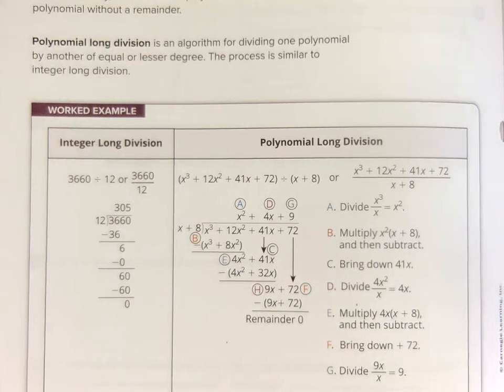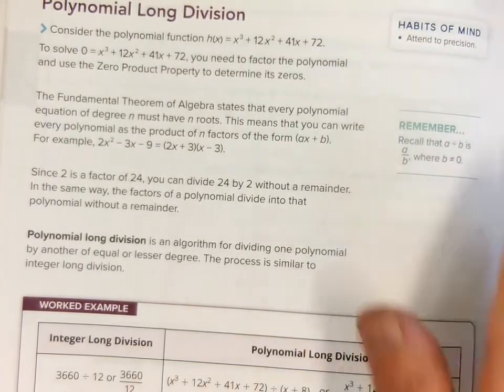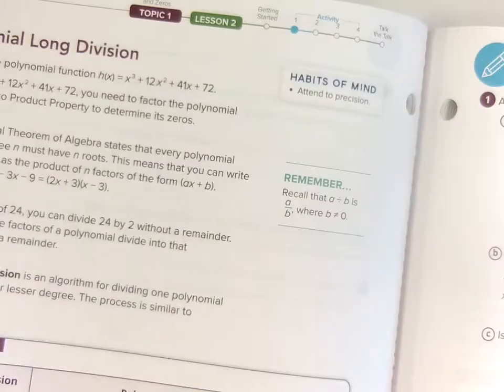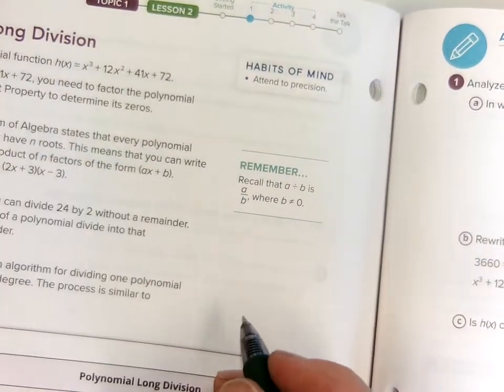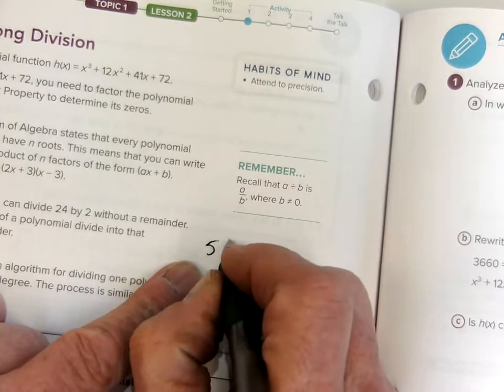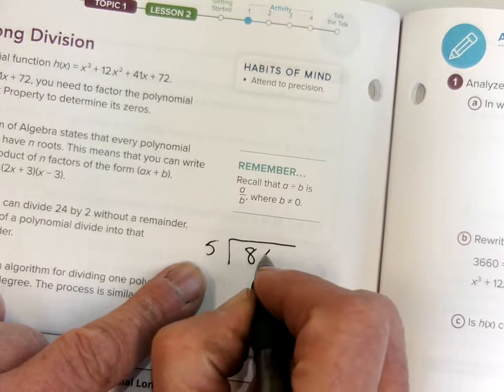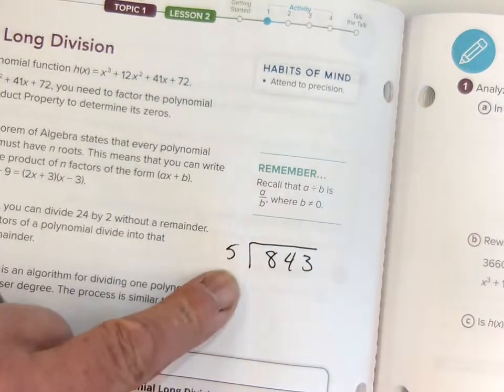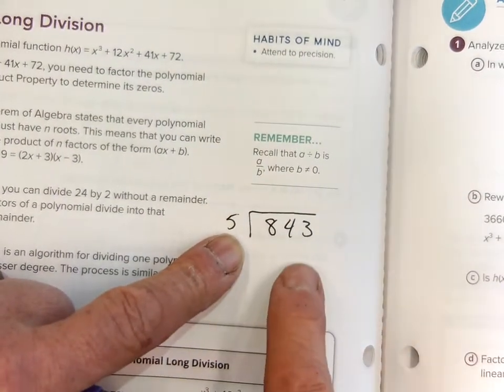Int III lesson 2 1